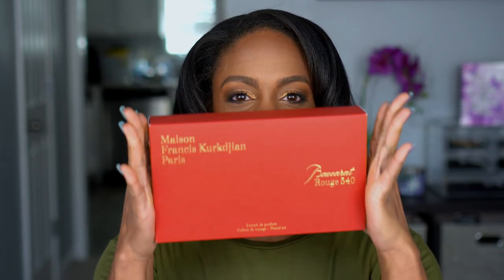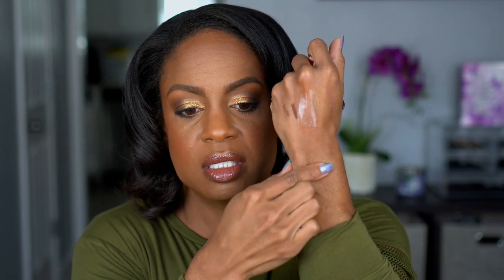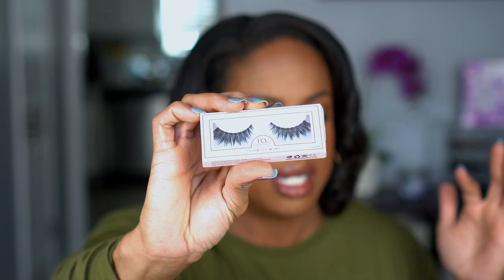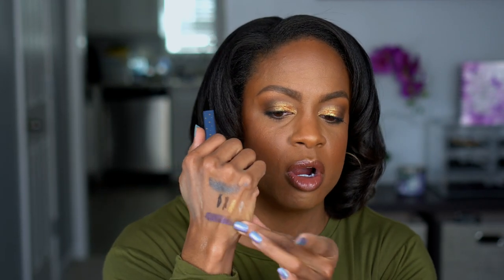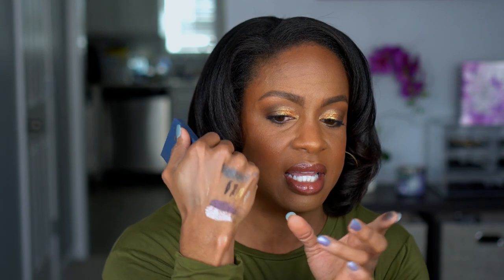Beauty Haul 2022 - Sephora, Muse Beauty Pro, and Fragrance!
I have another beauty haul 2022! This haul includes products from Sephora, Muse Beauty Pro, and some fragrances! Before ya'll come for me, this was all ordered around the time of the Sephora VIB sale, so it is old! I am behind on editing, and I filmed this in April 😂